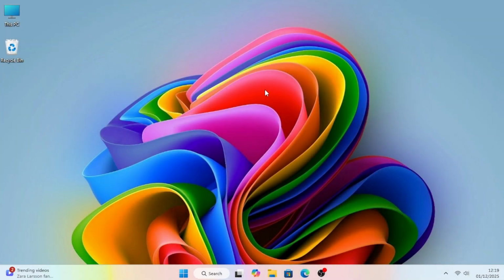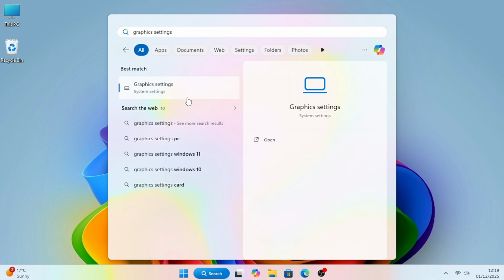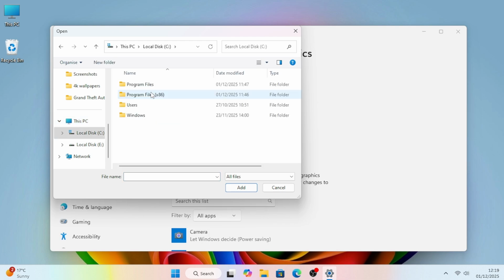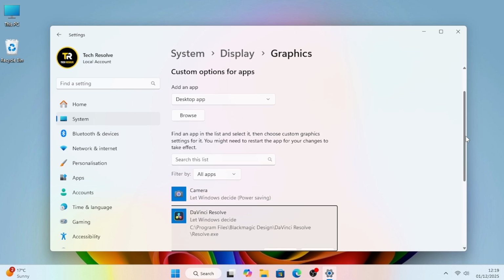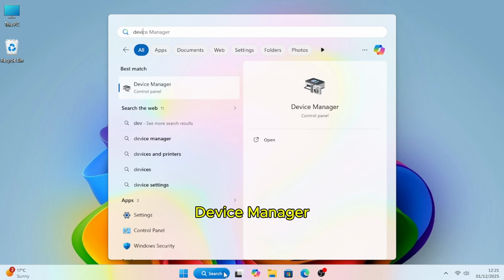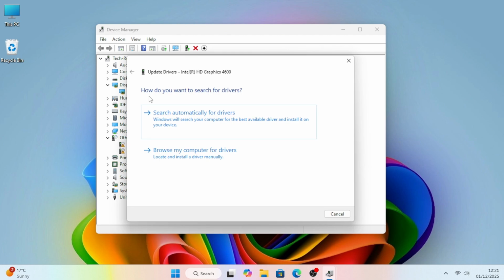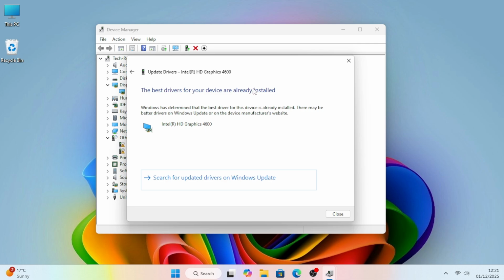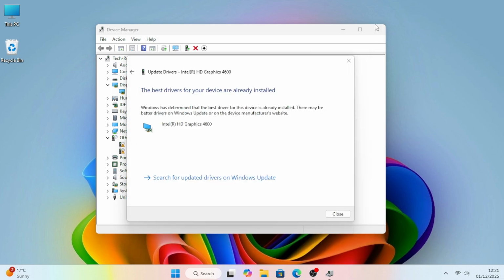How to Fix “DaVinci Resolve Could Not Initialize OpenGL" Error | 100% Working (2025)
In this quick tutorial, I’ll show you how to solve the DaVinci Resolve GPU error that stops the software from launching. This issue happens when DaVinci Resolve can’t properly communicate with your graphics card — but don’t worry, the fix is simple.

👉 In this video, you will learn how to:

Change Windows Graphics Settings for DaVinci Resolve

Add Resolve.exe as a High-Performance GPU app

Properly update your Display Adapter / GPU driver

Restart your system to finalize the fix

This method works for Windows 10 & Windows 11, and supports NVIDIA, AMD, and Intel GPUs.